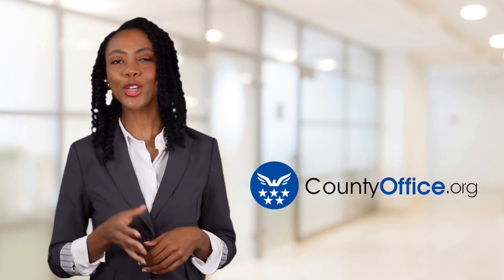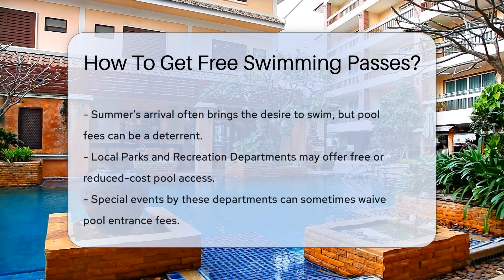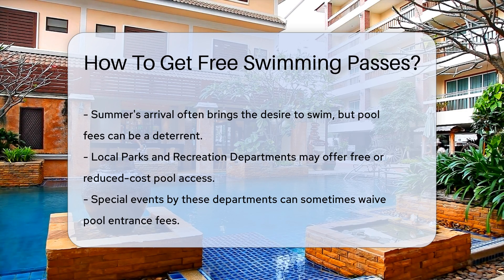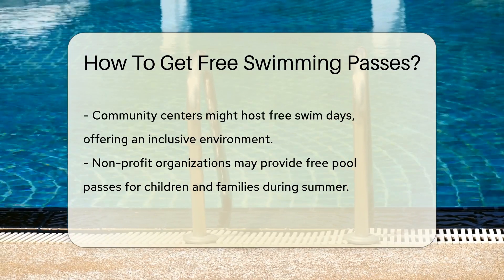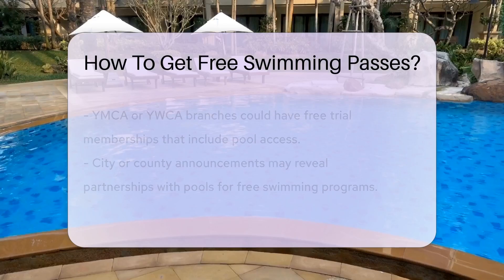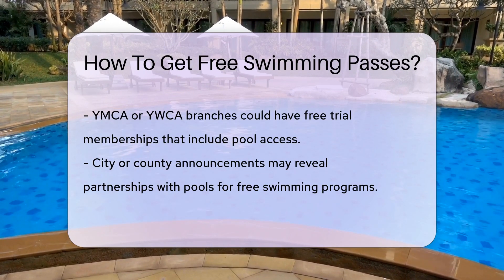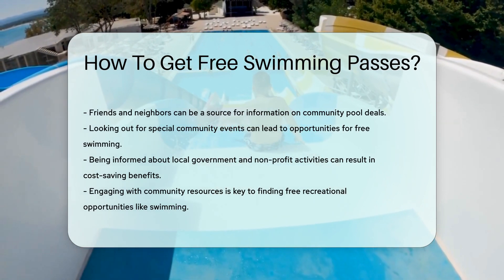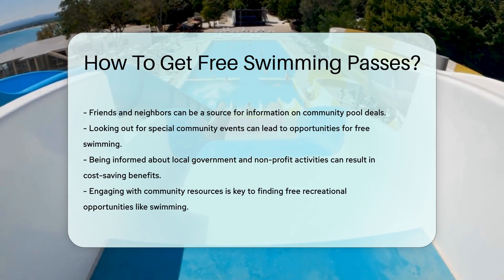How To Get Free Swimming Passes? - CountyOffice.org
How To Get Free Swimming Passes? Dive into summer without breaking the bank! Our latest video is your guide to snagging free swimming passes in your community. We explore several avenues to help you and your family enjoy the poolside bliss without the financial strain. From local government programs to non-profit organizations, we uncover the secrets to free or reduced-cost pool access. Don't miss out on these valuable tips that could lead to your next sun-soaked adventure at no cost!